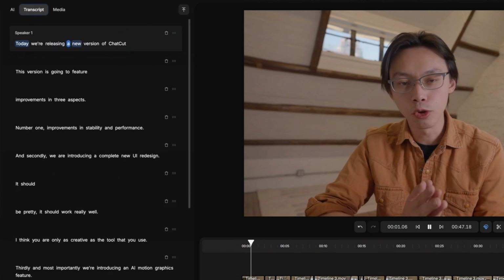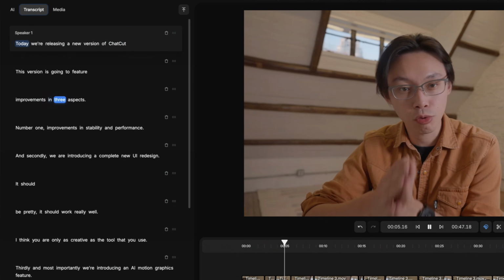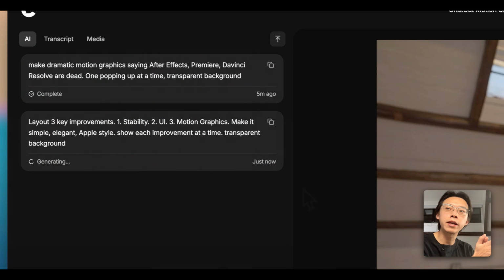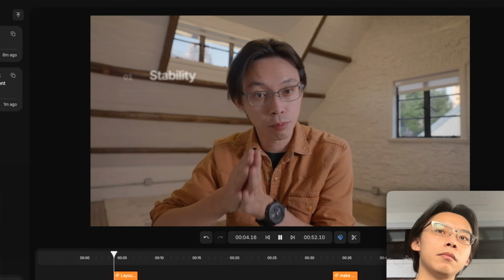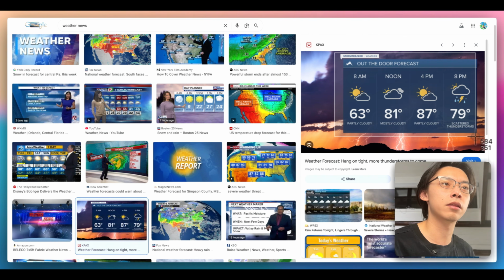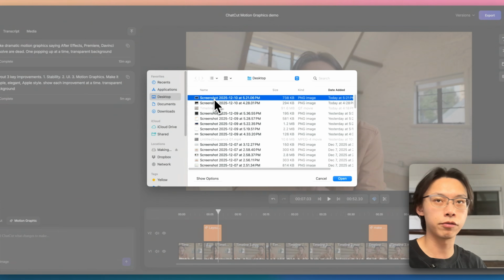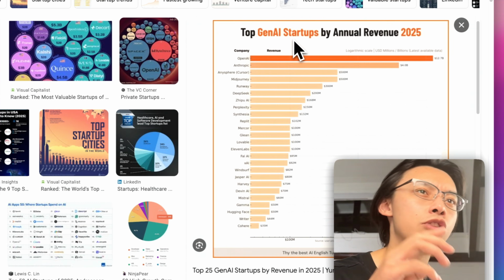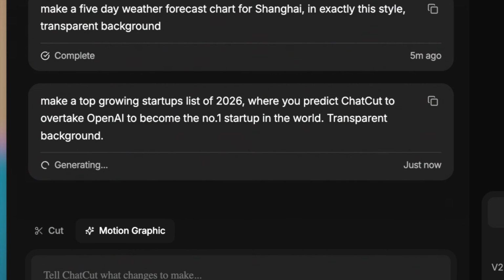AI Video Editing 101: One-Click Editing & Auto Motion Graphics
How to edit your talking head videos and create amazing motion graphics in seconds. Say what you want, ChatCut does the rest.

ChatCut is an AI-powered video editor built for creators. In this quick tutorial you will learn how to edit talking head videos with simple text prompts and generate pro-level motion graphics with AI.

What's covered?
- Edit videos with natural language prompts.
- Professional grade AI-generated motion graphics, no After Effects needed
- Go from raw footage to publish ready YouTube videos in seconds.

No Premiere. No After Effects. No learning curve.